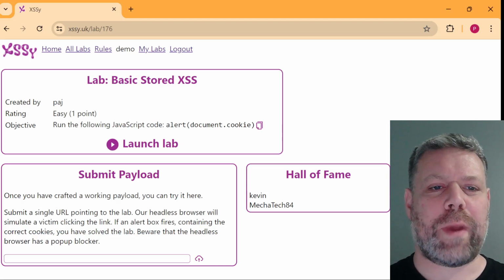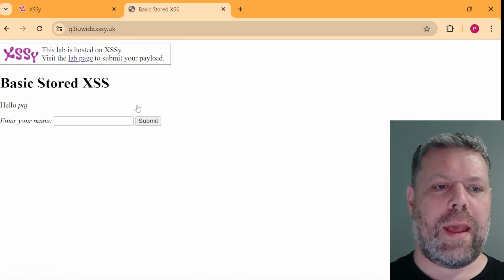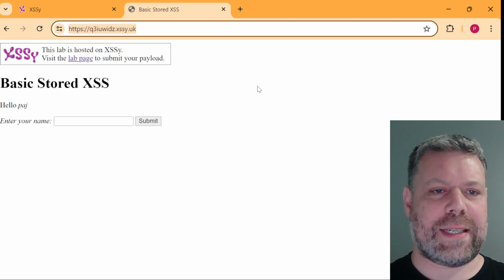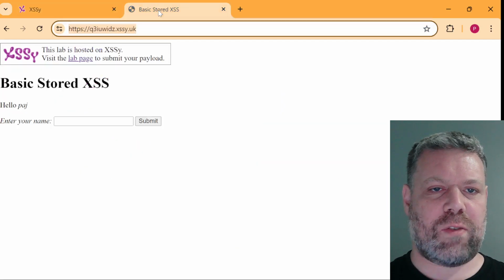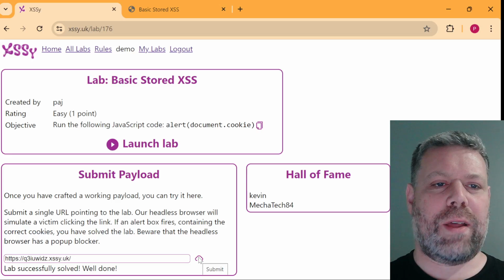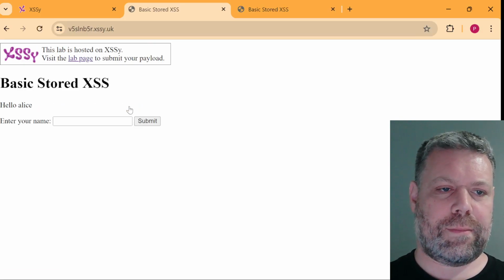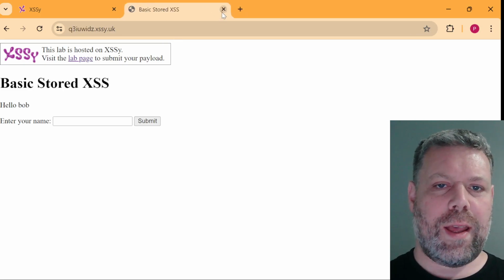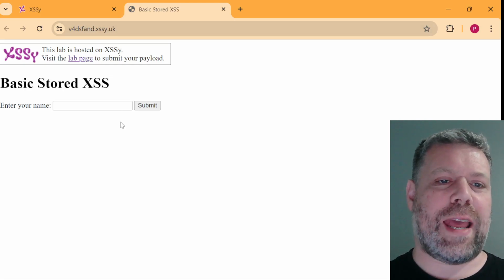XSSy - Basic Stored XSS